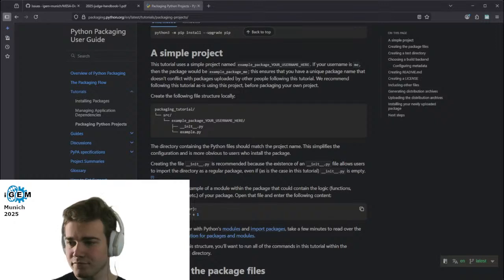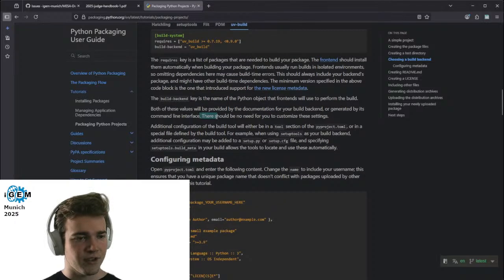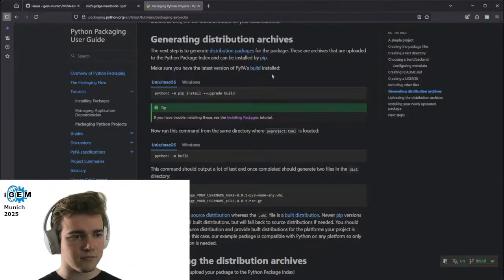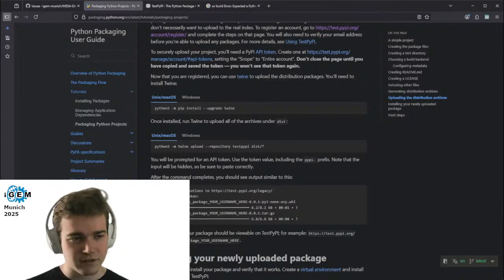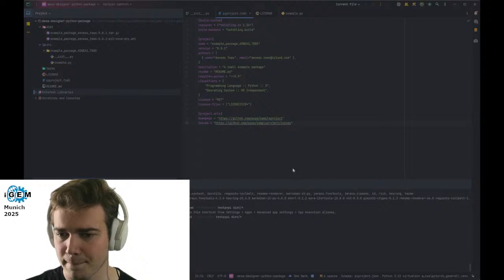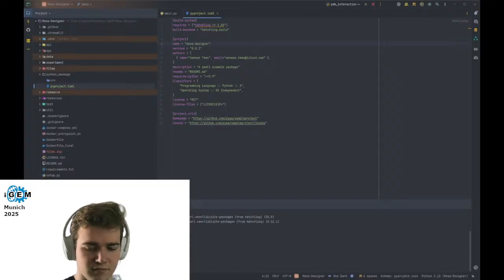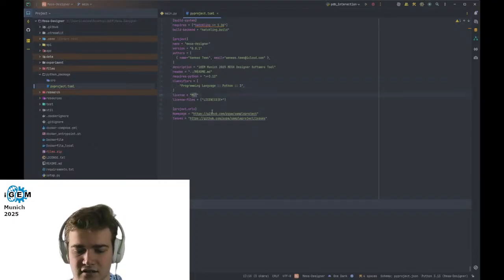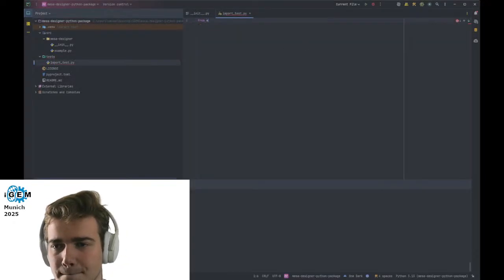iGEM Munich 2025 Software Development Stream